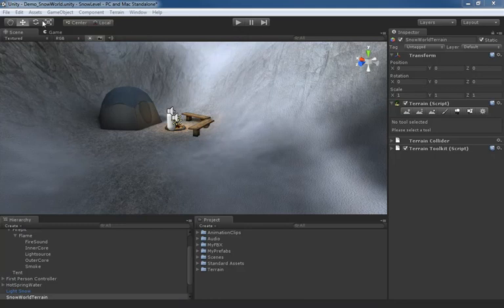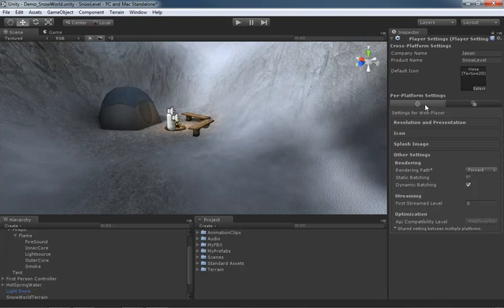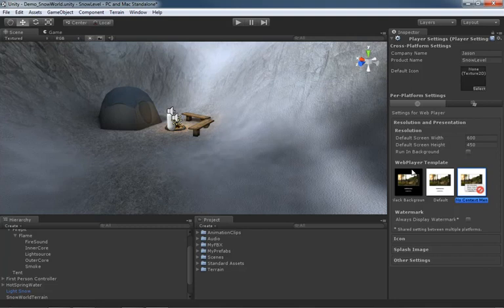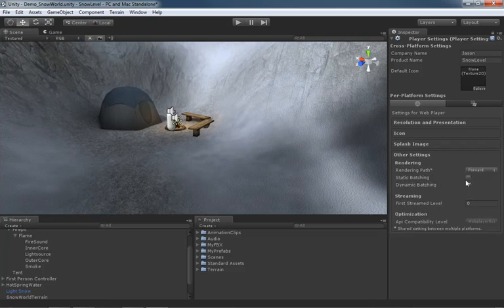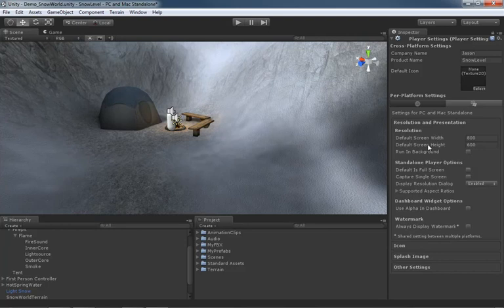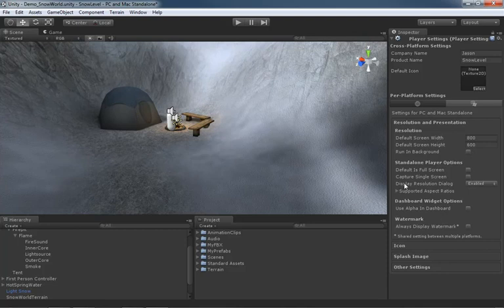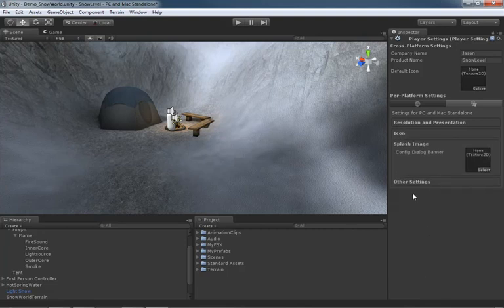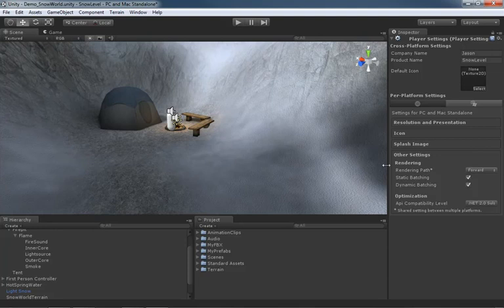🔴 Project Settings: Player • Secondary Interface • Unity Game Development • Fundamentals • (Pt. 86)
Learn Unity Game Development for Beginners - Secondary Interface - Project Settings: Player.

The Player Manager lets you control certain aspects of the Unity player, such as default quality settings. In this video, we take you through its options.